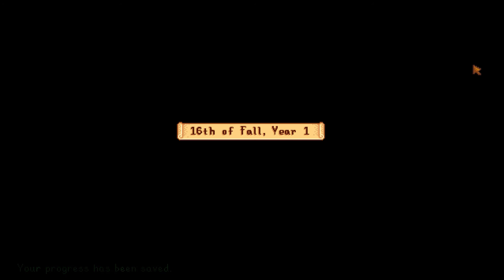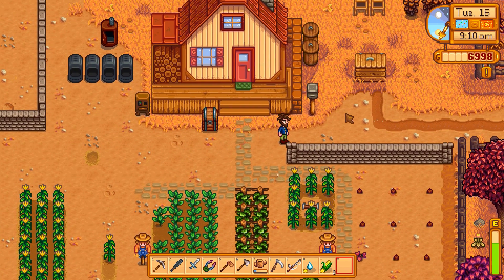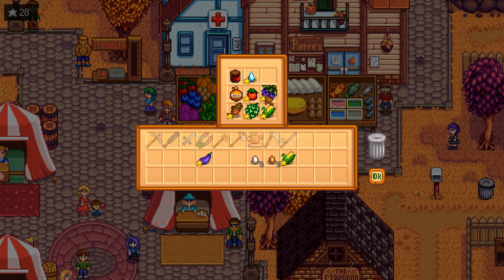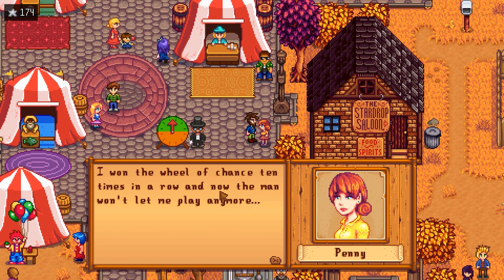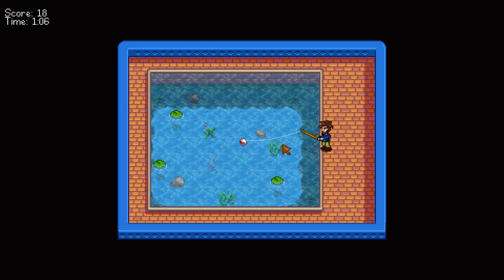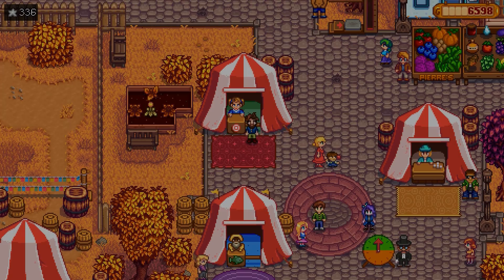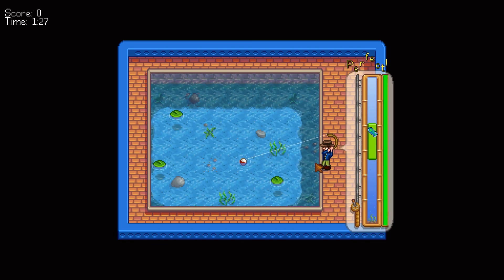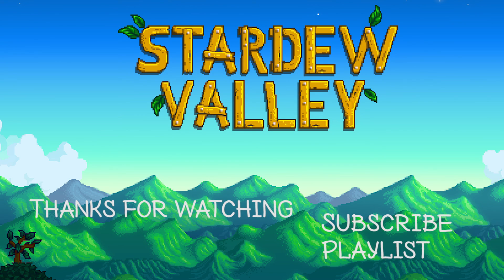Stardew Valley Let's Play - Episode 39 - Stardew Valley Fair [Stardew Valley Gameplay] HD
In Episode 39 of Let's Play Stardew Valley, Today is the big day! The Stardew Valley Fair! Let's see if our line up was good enough to take home the blue ribbon!

Stardew Valley is a peaceful game about a simpler way of life. Similar to games like Harvest Moon, you are tasked with taking a farm from just the basics into a functioning business. Along the way you can meet townspeople and affect their lives, fine love, become a leader in the Stardew Community. Stardew Valley Multiplayer will be implement in the future, so expect a Stardew Valley Co-op Let's Play down the road with JBeetle.

Xbox controller support (with rumble)!